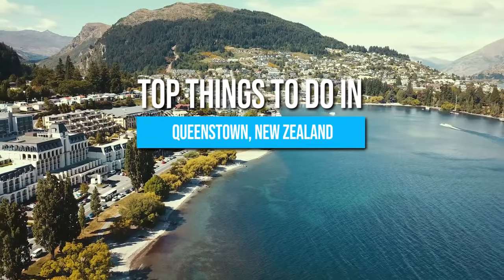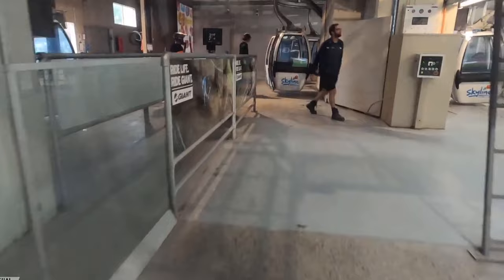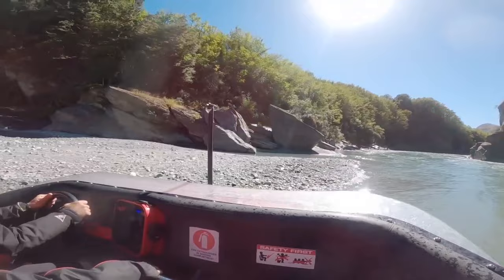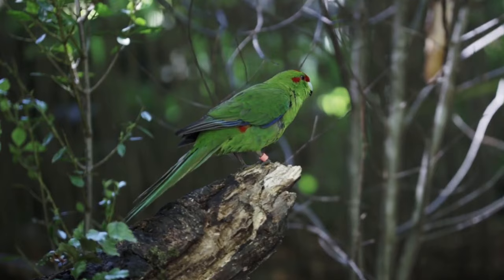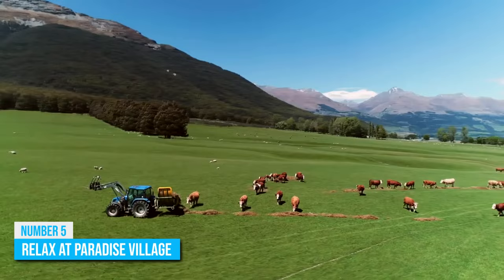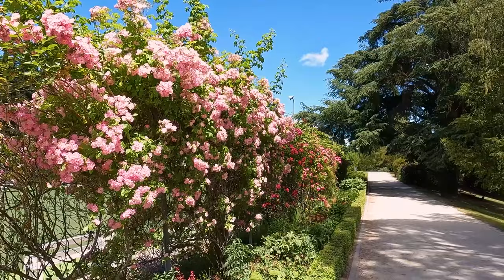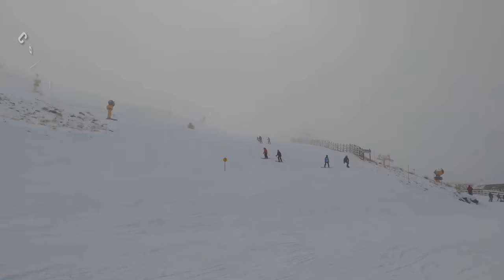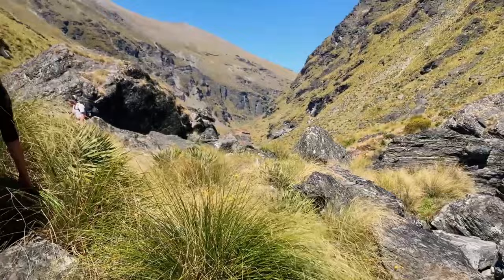11 BEST Things to Do in Queenstown, New Zealand | Travel Guide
How to find cheap flights and travel more // Here are the best things to do in Queenstown, New Zealand.

Small Group, Award Winning, Full Day Milford Sound Experience from Queenstown

Queenstown, New Zealand is known as the adventure capital of the world, and for good reason! Nestled in the heart of the Southern Alps on the shores of Lake Wakatipu, Queenstown offers visitors breathtaking scenery and a wide range of thrilling activities. In this video, we'll be sharing some of the best things to do in Queenstown, New Zealand.

First on our list is bungee jumping. Queenstown is the birthplace of commercial bungee jumping, and you can experience this adrenaline-pumping activity at the Kawarau Bridge, which is the world's first commercial bungee site. You can also try the Nevis Bungy, which is the highest bungee jump in New Zealand, or the Ledge Bungy, which allows you to jump from a platform suspended 400 meters above Queenstown.

If you're a fan of winter sports, Queenstown is a must-visit destination. The city has four major ski fields, including Coronet Peak, which is only a 20-minute drive from the city center. You can also try your hand at snowboarding, snowshoeing, or even ice climbing.

For a more laid-back activity, take a scenic cruise on Lake Wakatipu. You can relax on board and take in the stunning scenery, or get off at one of the stops along the way and explore the local area. You can also take a ride on the iconic TSS Earnslaw steamship, which has been cruising on the lake for over 100 years.

For a bird's eye view of Queenstown, take a gondola ride up to the Skyline Queenstown complex. From here, you can enjoy panoramic views of the city and the surrounding mountains. You can also take a thrilling ride on the Skyline Luge, which is a gravity-driven karting experience.

If you're a Lord of the Rings fan, don't miss the chance to visit some of the film's iconic locations. You can take a tour of the filming locations, including the Misty Mountains and the Pillars of the Kings, or visit the Weta Workshop, which created many of the film's props and costumes.

Last but not least, foodies will love the vibrant dining scene in Queenstown. The city has a wide range of restaurants and cafes, serving everything from traditional New Zealand cuisine to international dishes. Be sure to try some of the local specialties, such as venison, lamb, and seafood.

In conclusion, Queenstown is a city that offers a unique blend of natural beauty, adventure, and culture.

Keep watching to see the top things to do in the Queenstown, top attractions in Queenstown, places to visit in the Queenstown and New Zealand travel guides.

Inspired by Queenstown Vacation Travel Guide | Expedia

Inspired by 【4K HDR】Walk Tour Queenstown New Zealand!

Inspired by Top 10 Things to do in Queenstown 2023 | New Zealand Travel Guide

Inspired by Visit Queenstown, New Zealand

Inspired by Queenstown Skyline Gondola and Luge

Background Music for Video (Free)